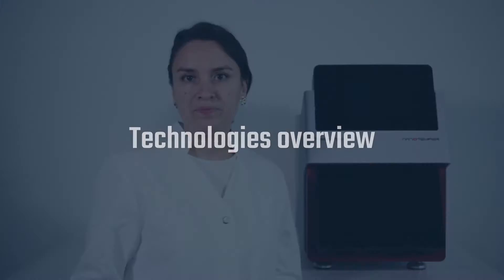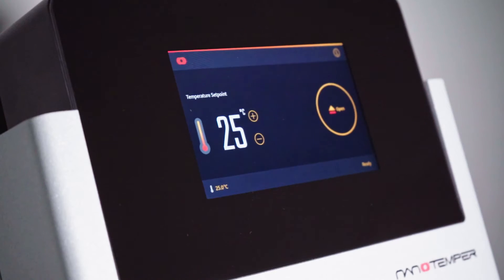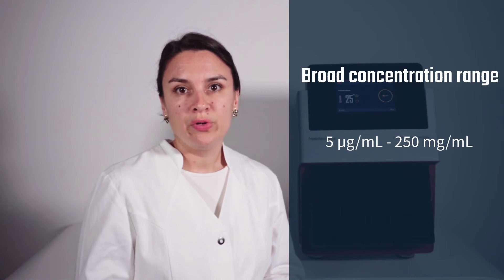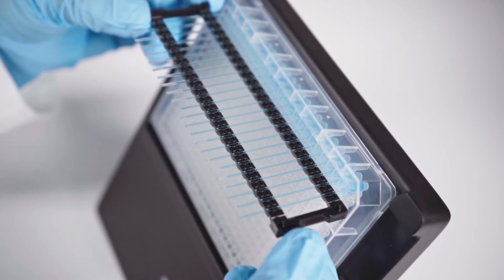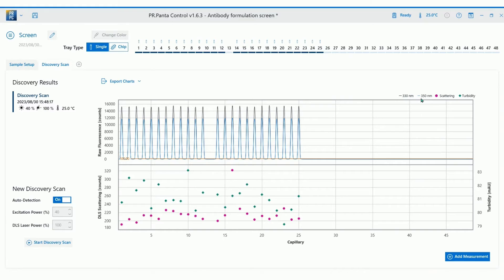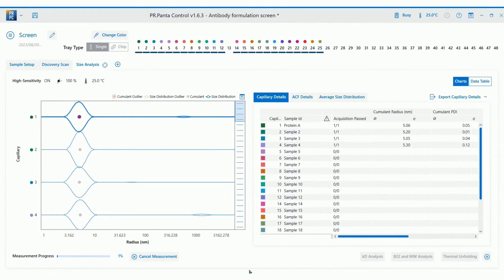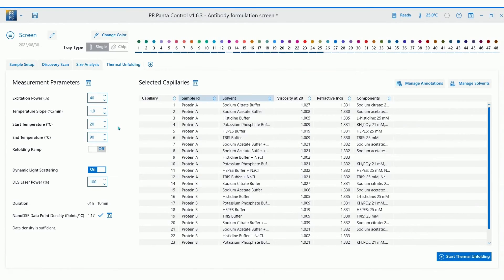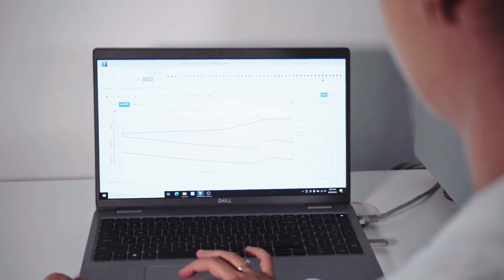Virtual Prometheus Panta demo – Four integrated technologies for protein stability characterization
Your protein stability characterization projects require tools that provide high-precision, high-quality data to support your selection process.

To address that requirement, Prometheus Panta offers 4 technologies in one instrument, that deliver the highest quality thermal and colloidal stability data and give you unprecedented insight into your protein’s behavior.

Watch this 10 min walkthrough of Prometheus Panta and experience first-hand how easy it is to start an experiment with the instrument.

Watch this virtual demo to:

- Get a quick step-by-step introduction to Prometheus Panta, a tool for multi-parameter stability characterization
- See how to load samples with flexible throughput
- Learn how to start your experiment with the Panta Control software